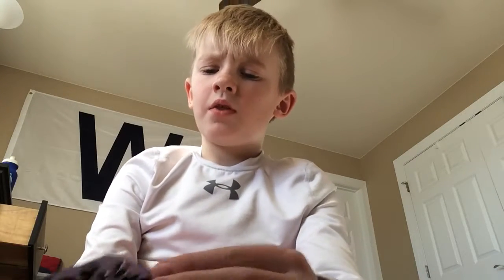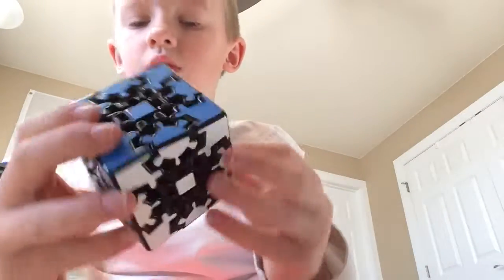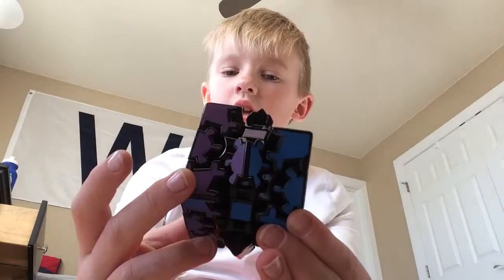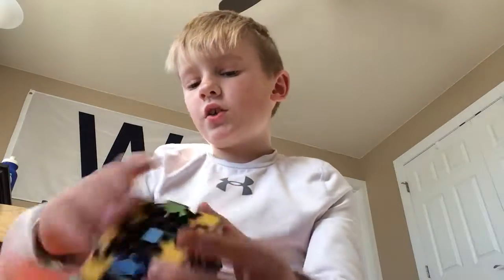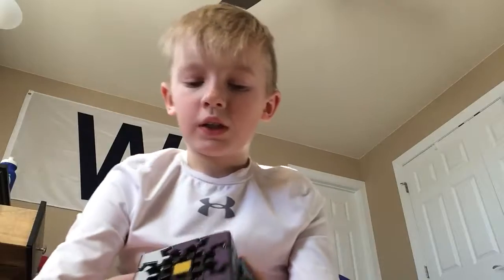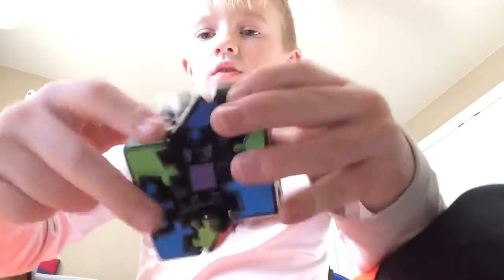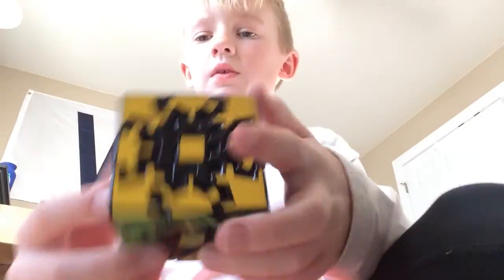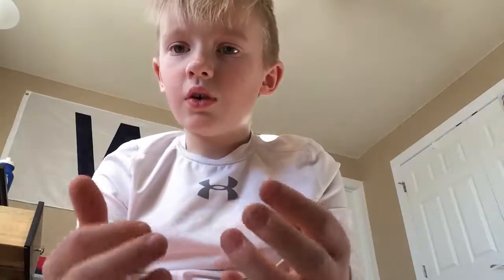Solving the gear cube!